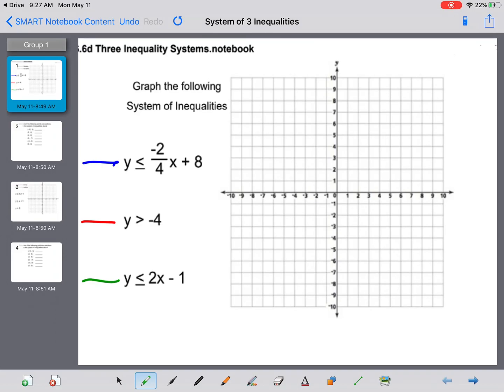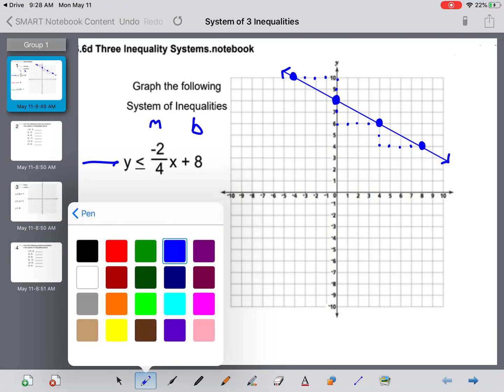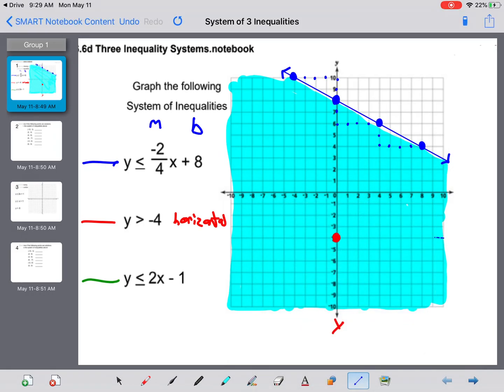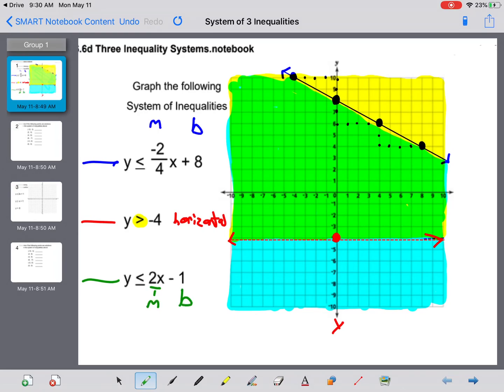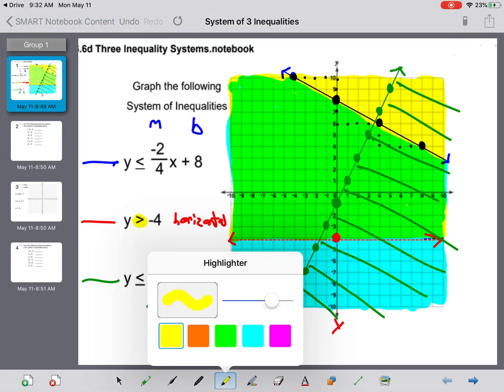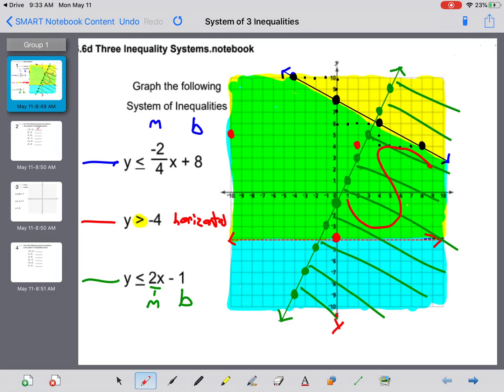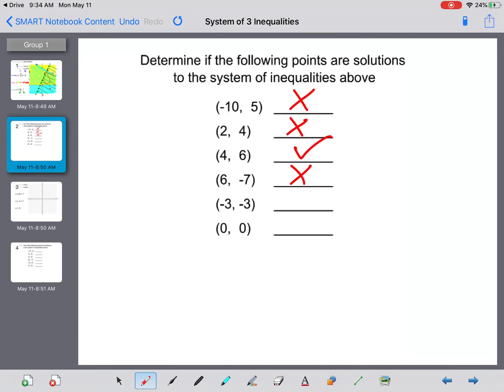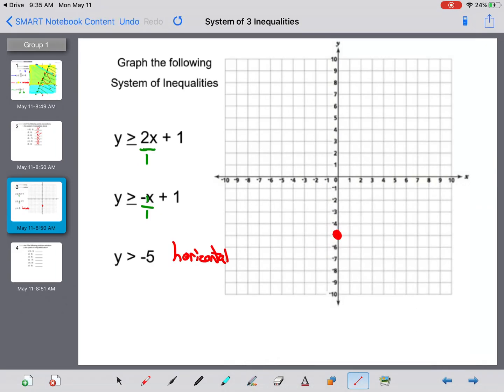Systems of Three Inequalities